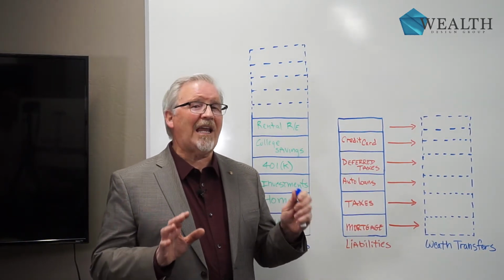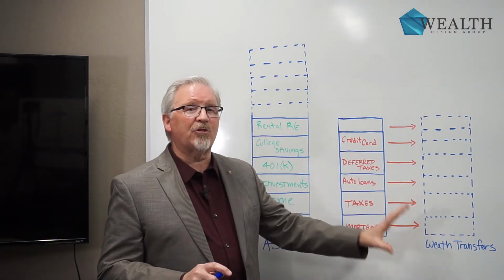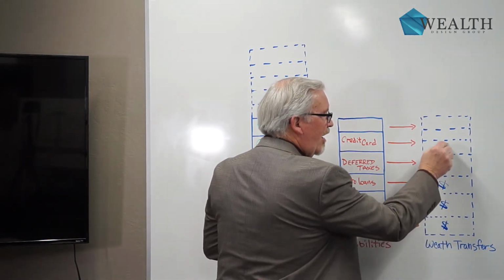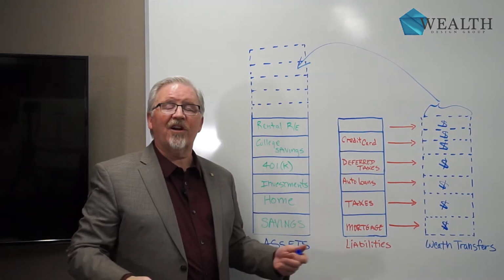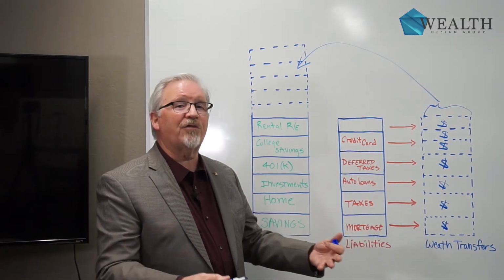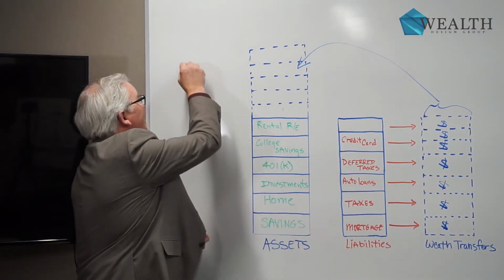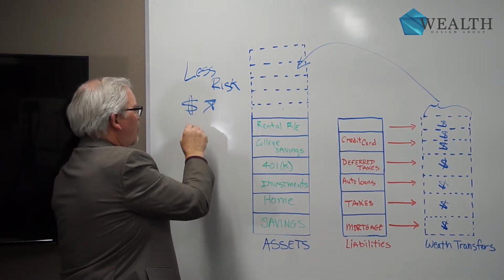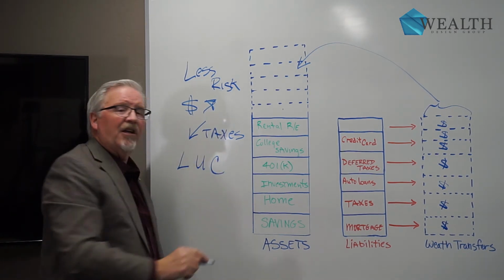Saving Your Money in Sacramento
Tired of the same old financial planning methods? What if there was a NEW way that gave you the information you needed while providing you the confidence to apply?

Perhaps there is. And perhaps it's in this video. Sit back and learn how you can capture the wealth lost through liabilities and turn them into future low risk assets.

My name is Gary Pevey and I have been building financial freedom for people in and around Sacramento for over two decades. My company is Wealth Design Group.

Thank you for visiting my YouTube channel. I'll be posting videos regularly to help you understand the subject of finance, how to retire the right way and how to make sure your legacy is safe and secure.

Call us any time to discuss your financial plan and how to make sure you and your legacy is secure: .